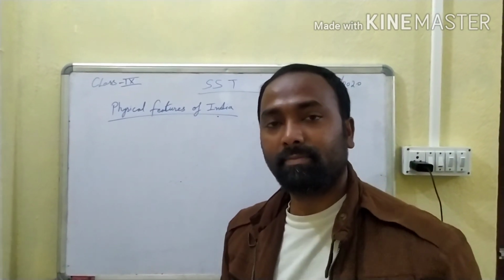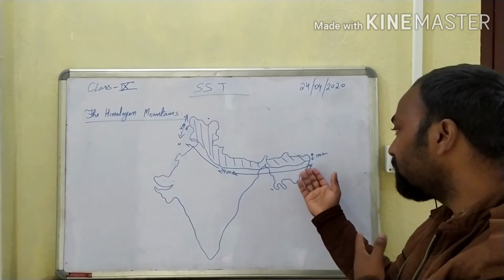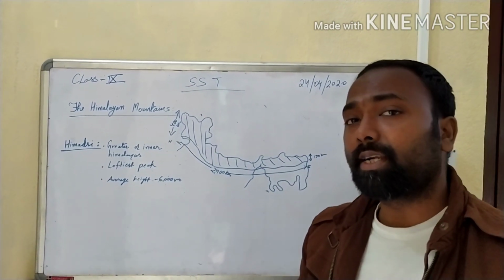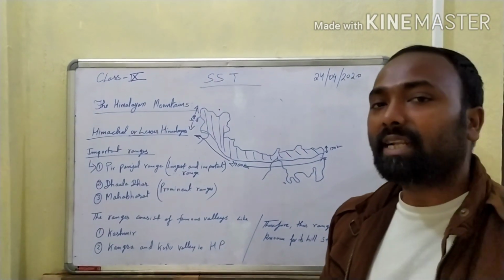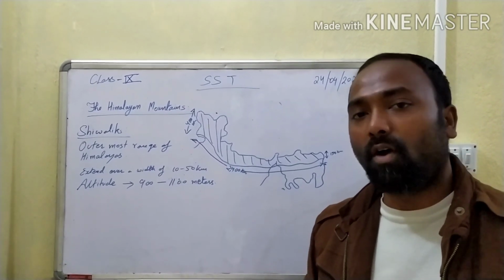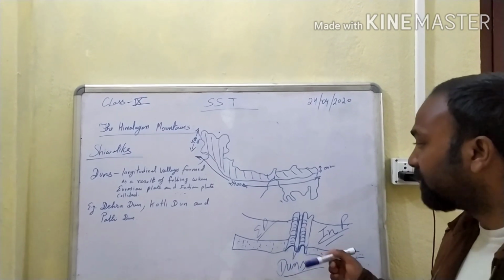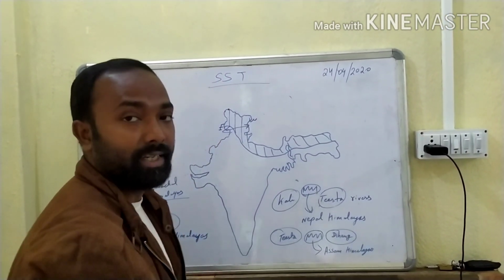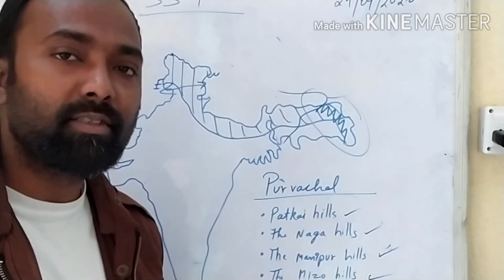Online session on SST (Geography)/ Class-IX/ Part-2